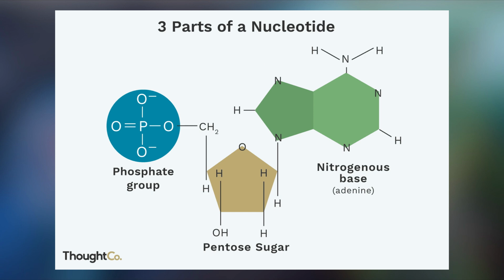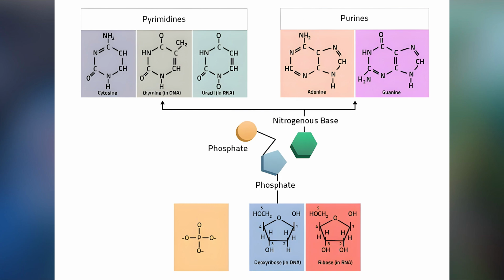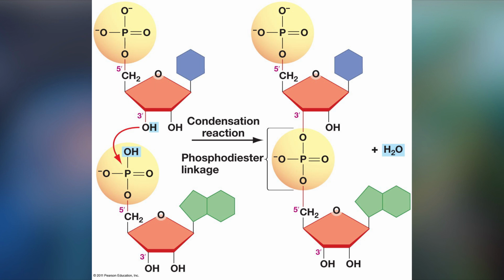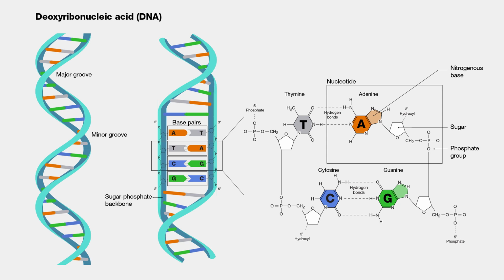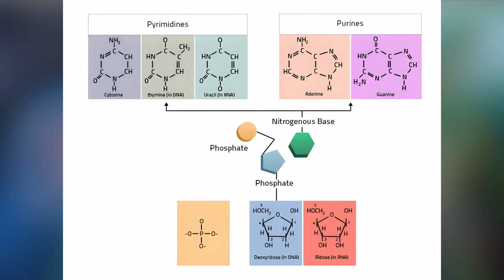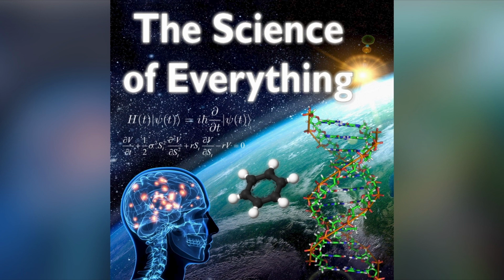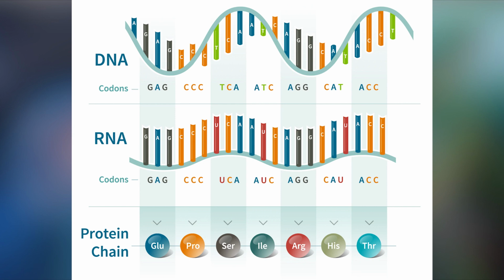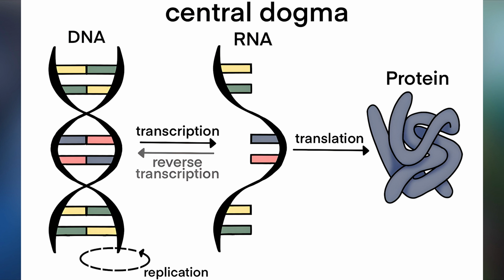DNA Structure and Function Part 1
I discuss the double helix shape of DNA, the structure of nucleotides, base-paring between nitrogenous bases, the genetic code, codons, DNA reading frames, the one-gene one-polypeptide hypothesis, and the Central Dogma of Molecular Biology. This basic structural knowledge will provide the basis for a more detailed discussion of the processes of DNA replication, transcription and translation in part 2 of this topic.